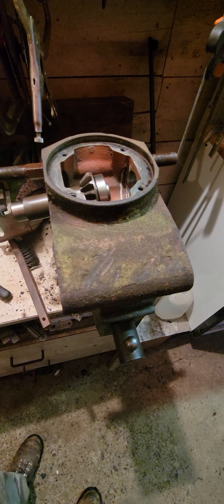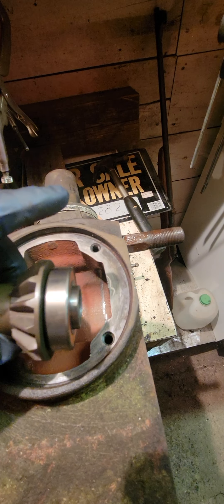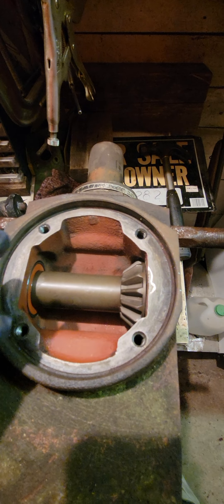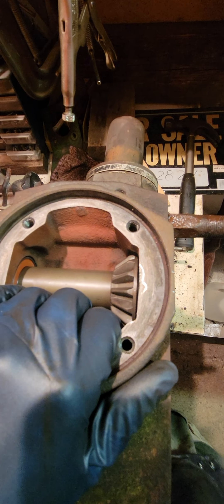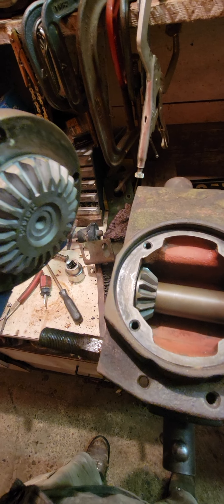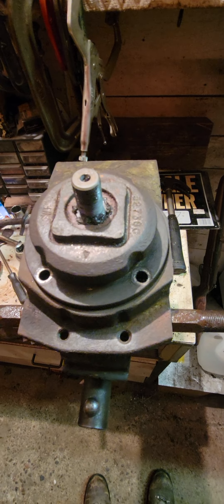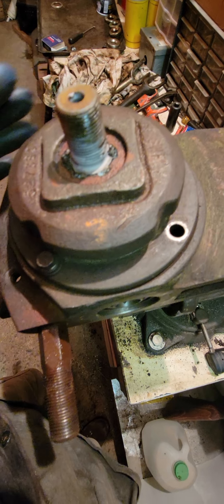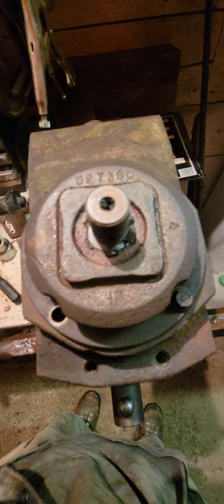5212,5209 new idea pod backlash.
pod out of 5212 new idea discbine. install new gear set, bearings, and shims. Setting backlash or clearance